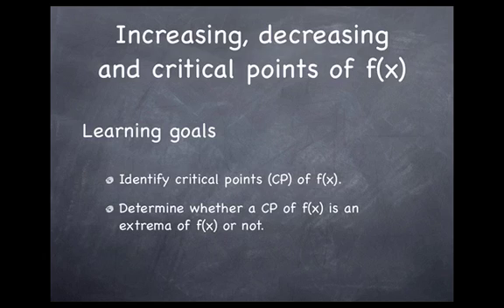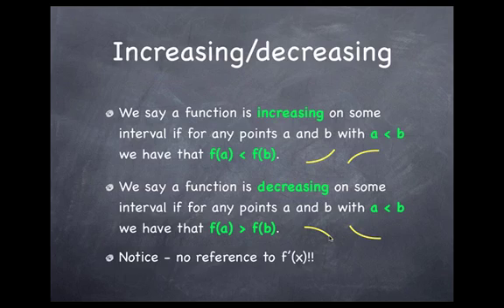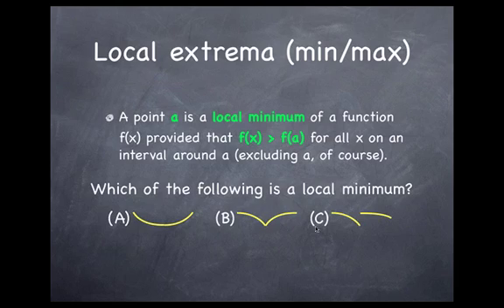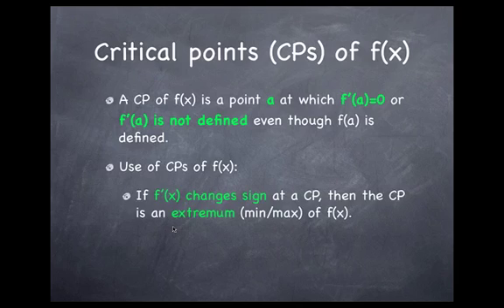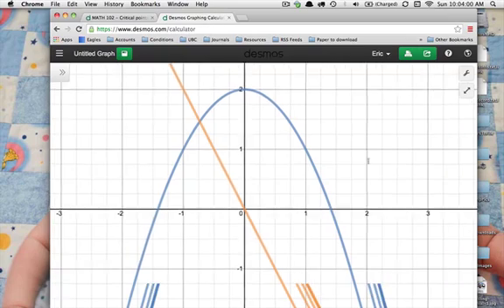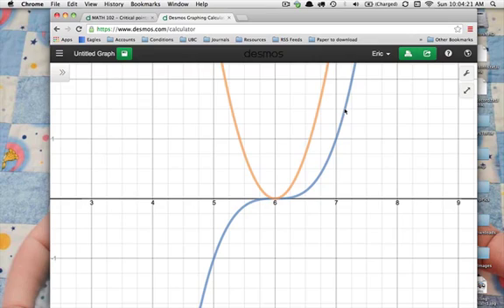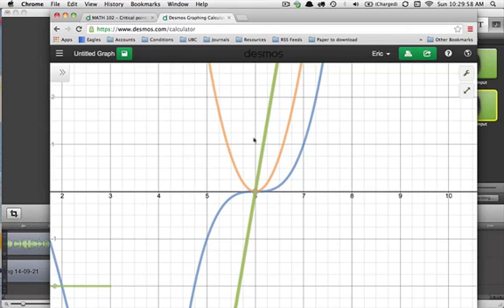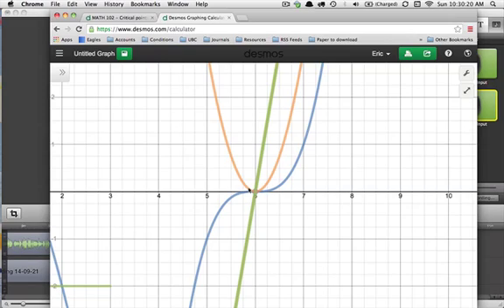Increasing, decreasing and critical points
In this video, I explain how to use the derivative of a function to find the extrema (minima and maxima) of the function.